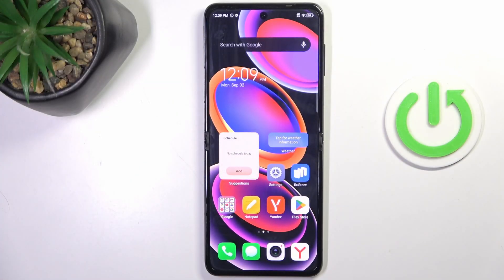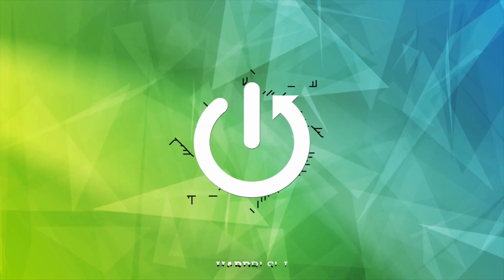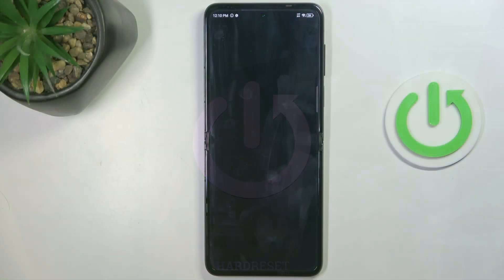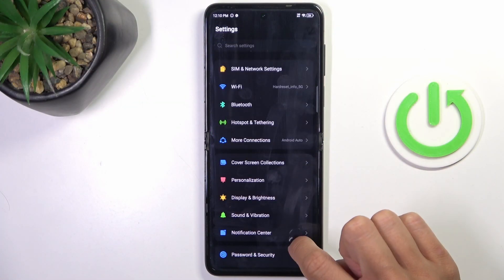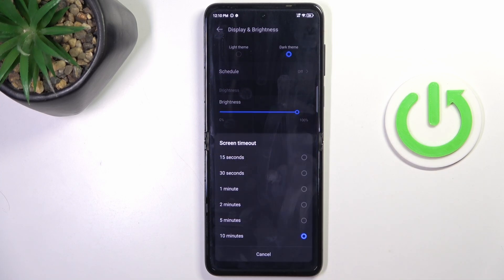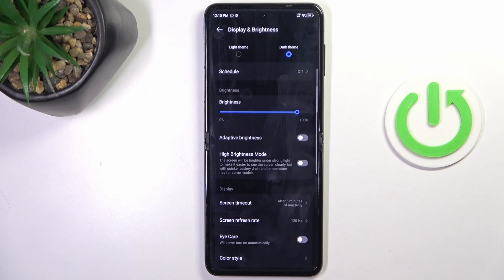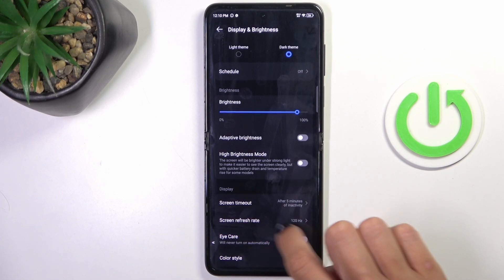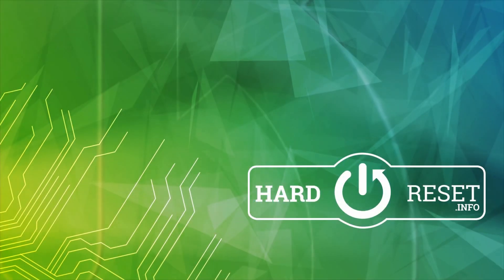How to Change Screen Timeout on Tecno Phantom V Flip | Quick Settings Guide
In this video, we’ll show you how to change the screen timeout settings on your Phantom V Flip. Adjusting the screen timeout helps manage battery life and ensures your display stays on for the right amount of time based on your preferences. Follow our quick settings guide to modify the screen timeout duration and optimize your phone’s performance.

How do I change the screen timeout on Phantom V Flip?
What are the steps to adjust the screen timeout settings?
How can I set a preferred screen timeout duration on my Phantom V Flip?